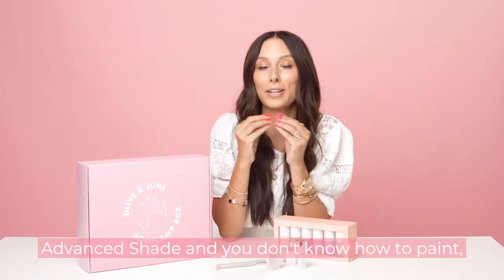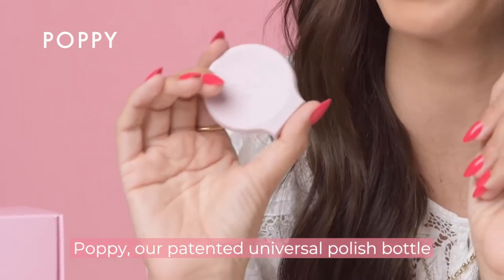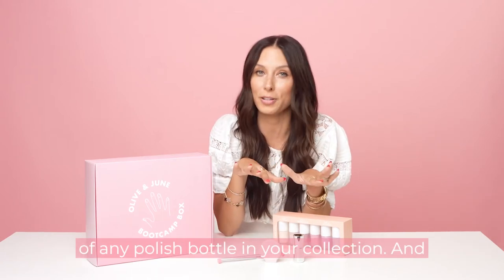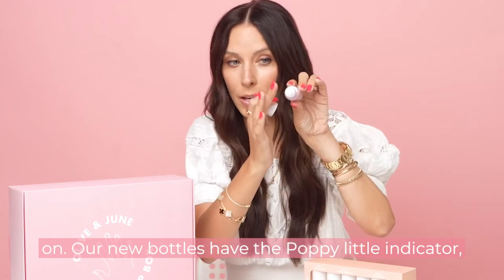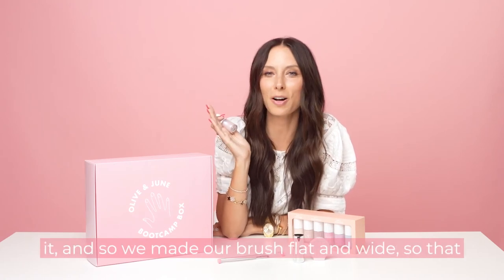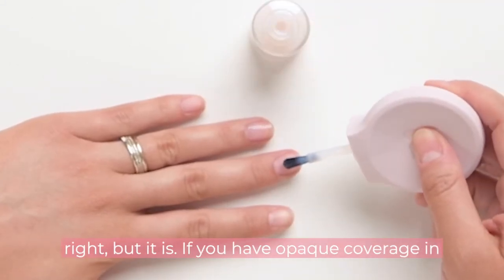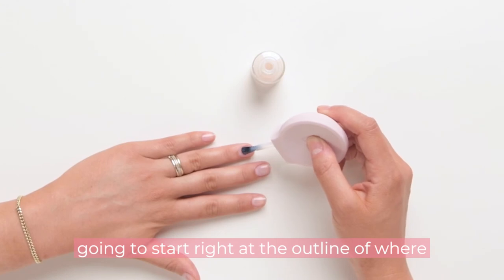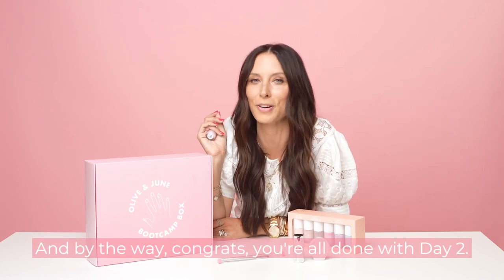Bootcamp Day 2: Painting with Beginner Shades | Olive & June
Day 2: Painting with Beginner Shades
Learn the basics of painting our easiest shades and meet the iconic Poppy.